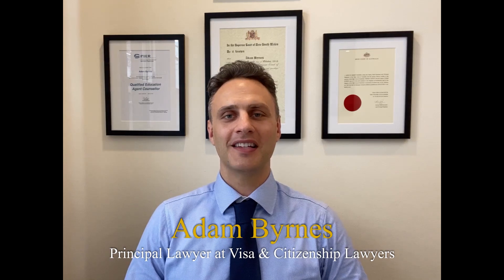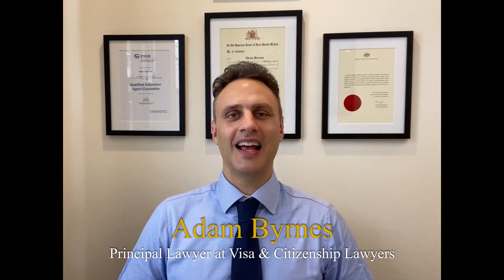How do you collate Financial Evidence for a Partner Visa?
Are you in the process of collating financial evidence? What exactly does financial evidence mean?

A partner visa application has four pillars: financial evidence, social evidence, household evidence and the level of commitment evidence.

There is no set criteria for what financial evidence may entail. For example, having a joint bank account does not automatically satisfy the criteria for financial evidence.

Financial evidence may also include shared assets and liabilities.

We have extensive experience in partner visa applications and are able to assess your circumstances and develop an approach to your partner visa application.

For more information on partner visa applications and how we can help, head to our

Address: 24 Buckingham St, Surry Hills, 2010, NSW